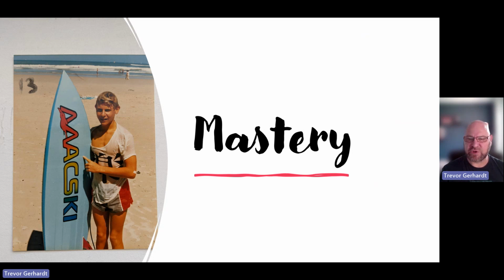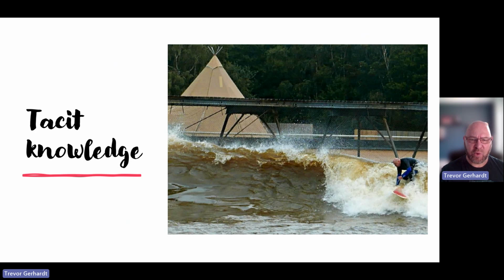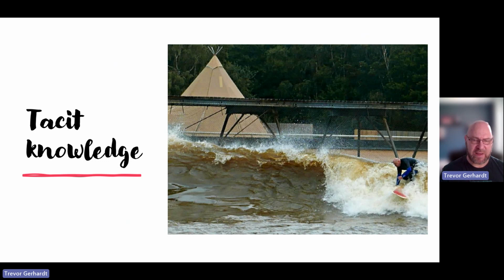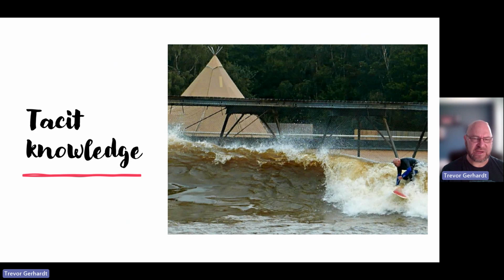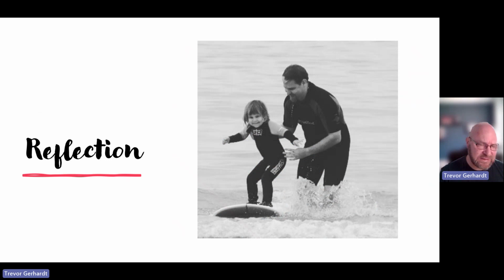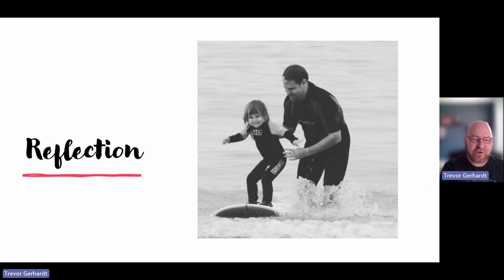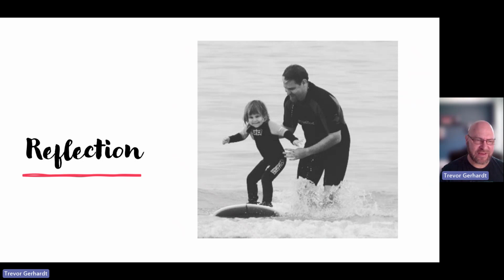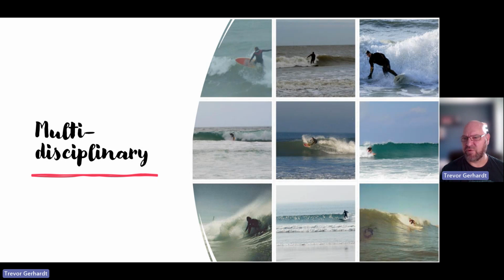WBL video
Using surfing as a way to explain some of the unique aspects of WBL